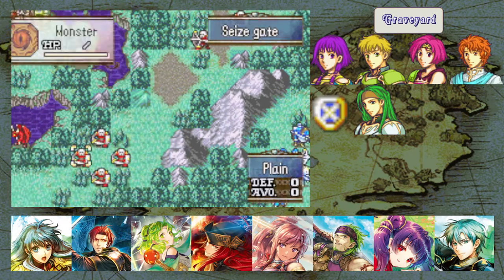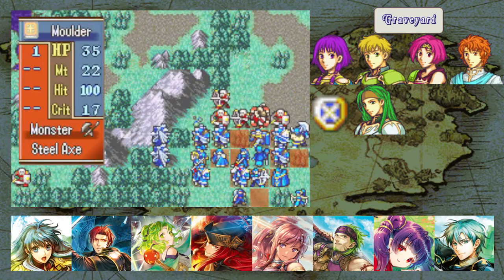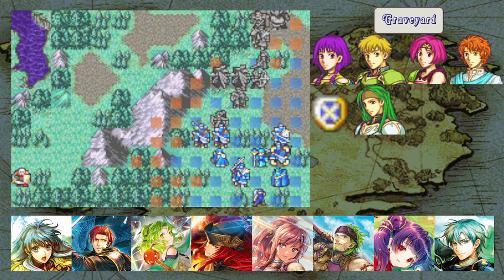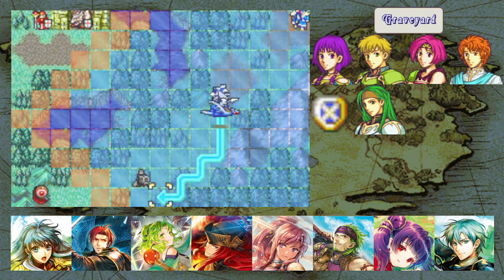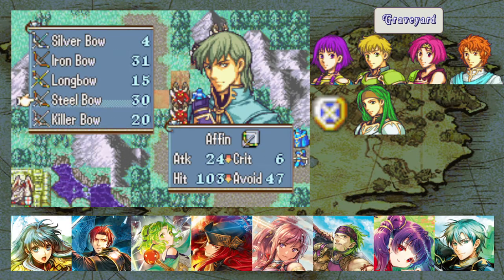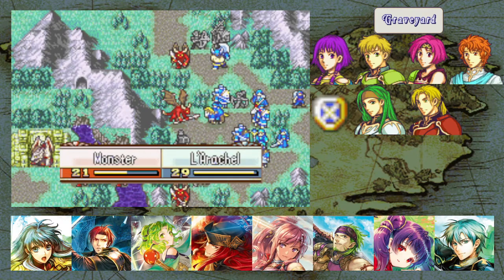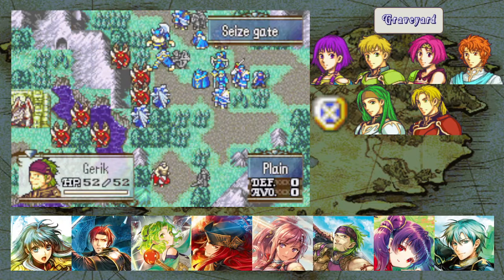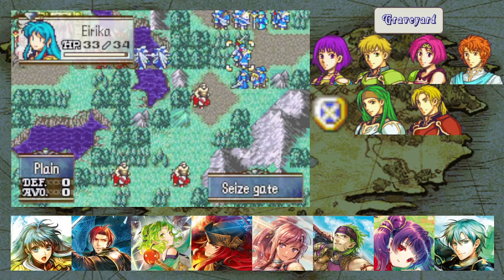Fire Emblem: The Sacred Stones Ironman - Part 15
Time for one notoriously long map...or one half of one, at least. Can we ride the momentum off of a surprisingly smooth chapter, or will a critical mistake cost us everything?

Rules & notes:
1. No resetting for any reason. If a character falls in battle, they're gone for good. However, I will continue in the event of a game over simply in the interest of completing the series, likely with a punishment, be it a Wheel of Death spin or otherwise.

2. No grinding unless it's by accident, IE running into a monster on the world map while moving. The Tower of Valni is banned.

3. This is not a story run! There are some really excellent story runs of SS out there, and I want this one to focus mainly on my (bad) gameplay.

4. My team isn't set in stone. Feedback and interaction would be greatly appreciated, as I'm open to using almost anyone. Suggestions welcome!

5. I'm very new to setting up graphics, as well as video recording, audio balancing, and editing. Constructive criticism is both welcome and appreciated!